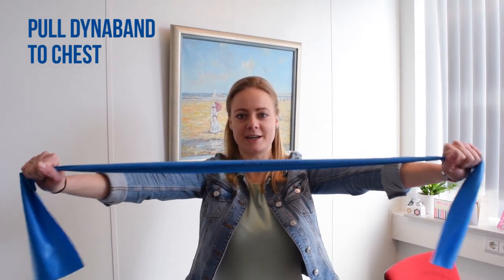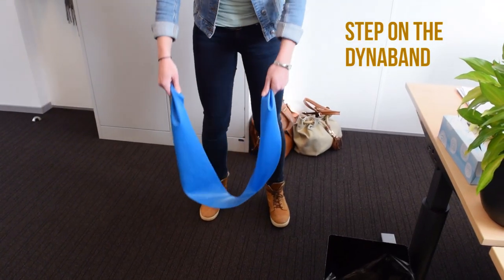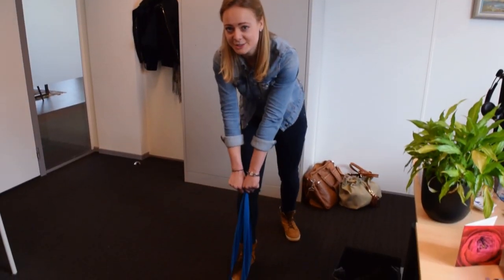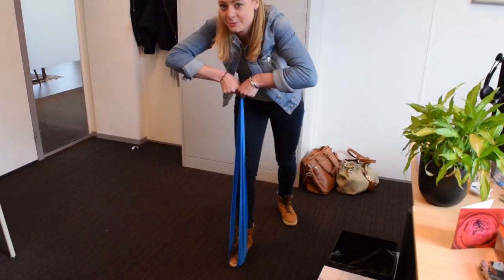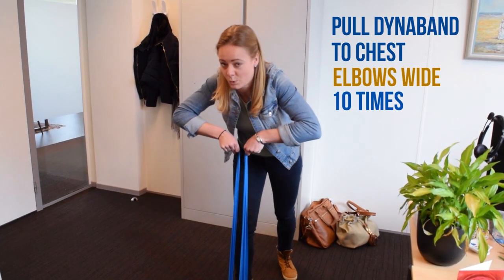Fit at work 1 Tilburg University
Fit at work exercises.